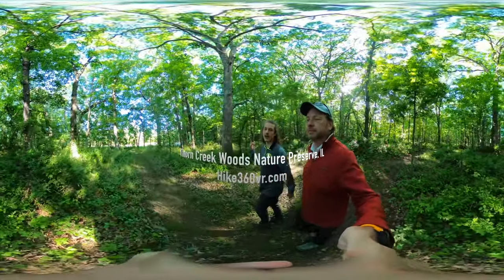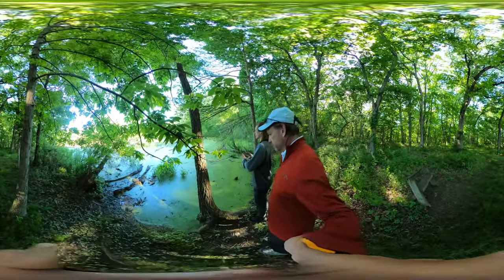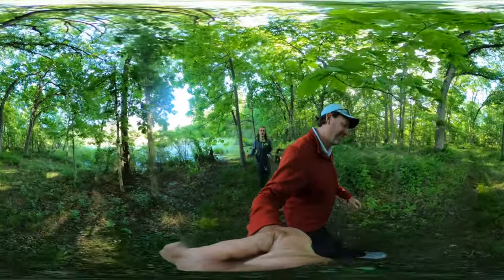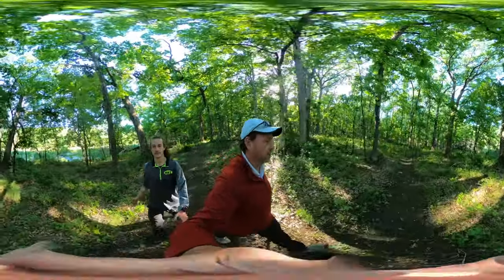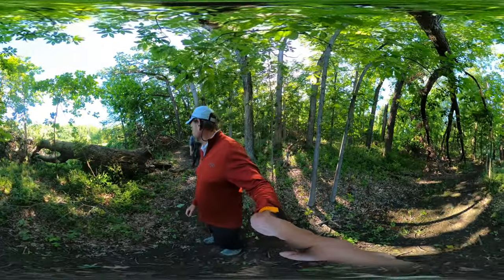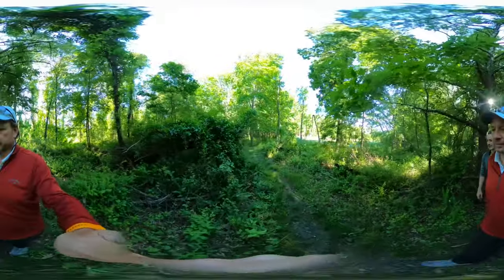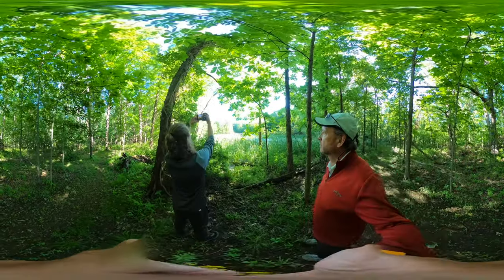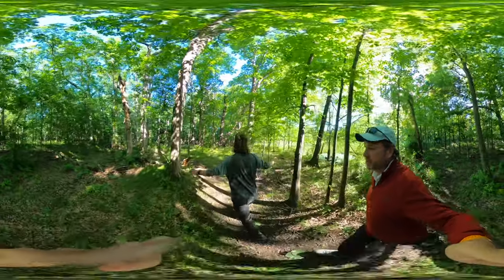Thorn Creek Nature Center, IL - Owl Lake (Hike 360° VR Video)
Owl Lake or Pond is the only water feature on the hike. There are several types of ecosystems represented.